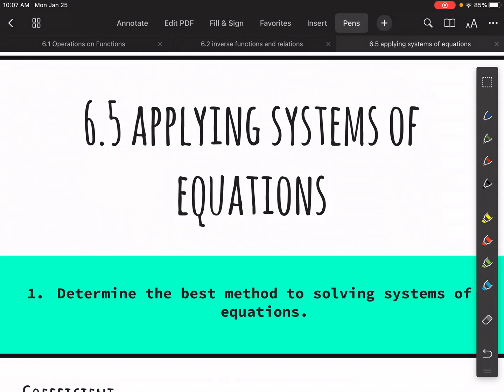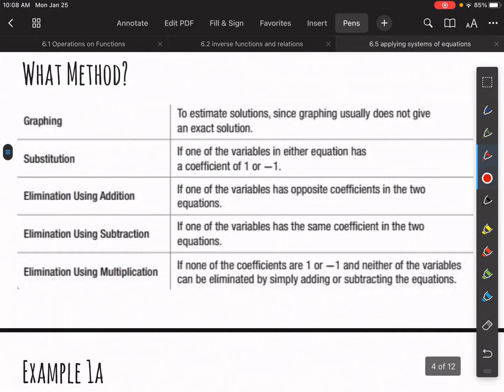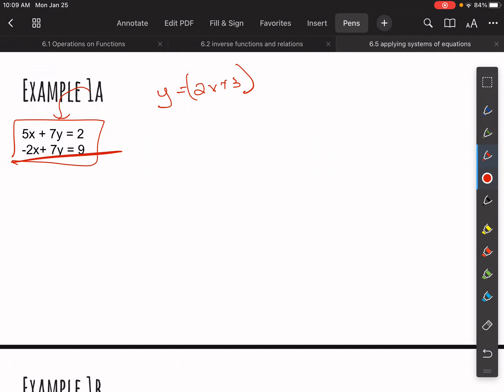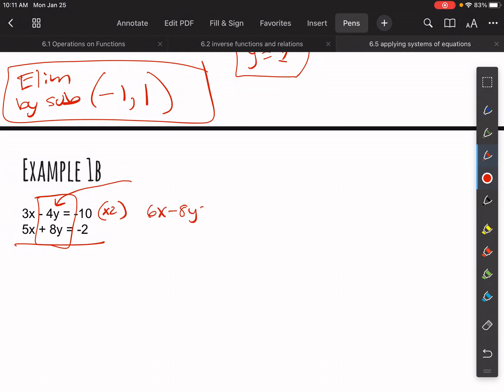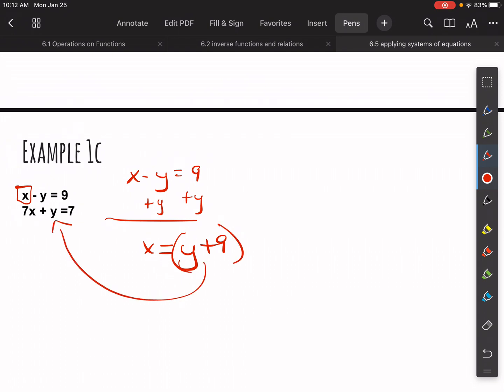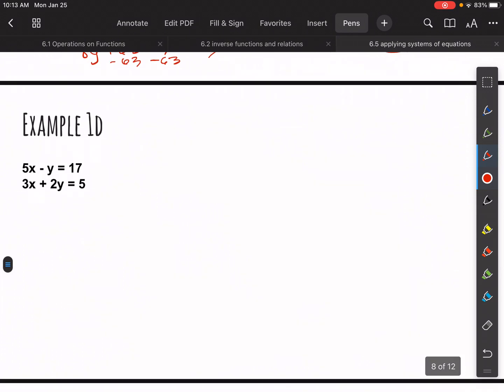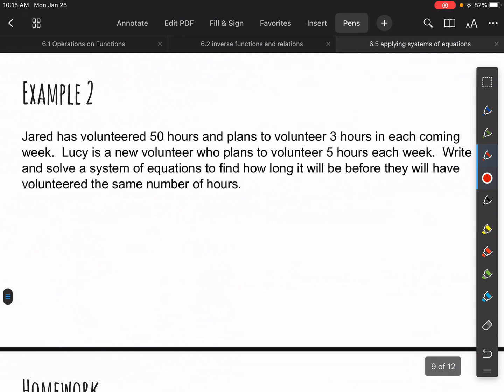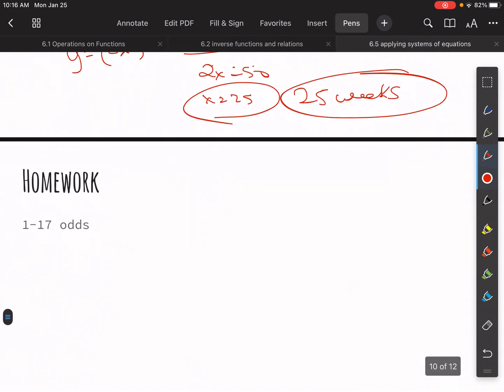A1 6.5 applying systems